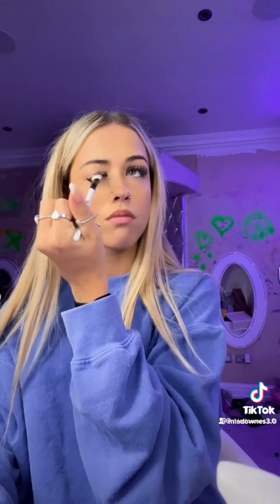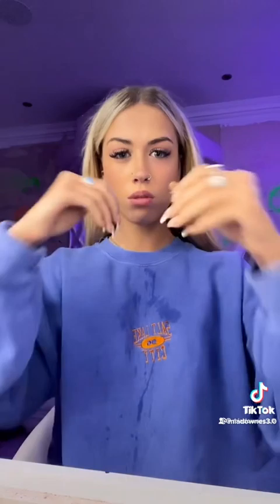Mia downes night routine! Jamie Johnson